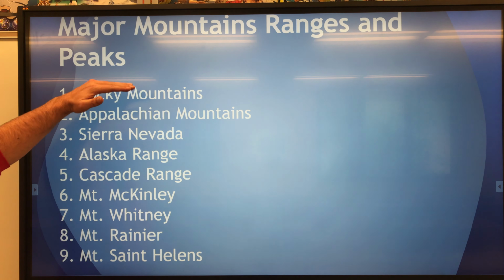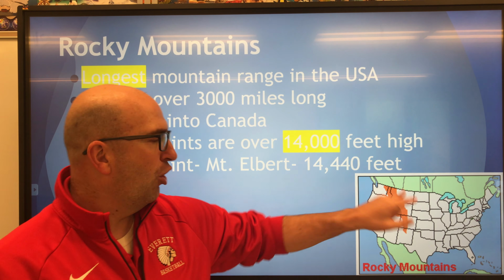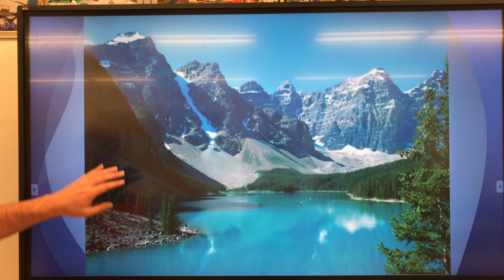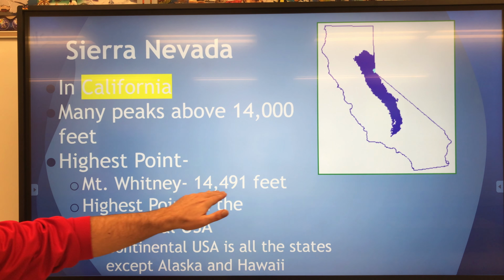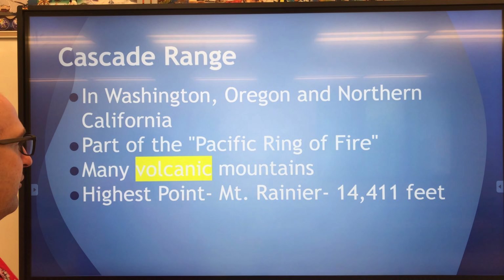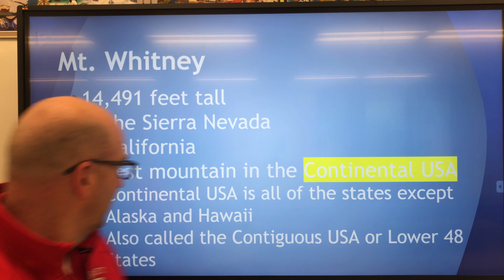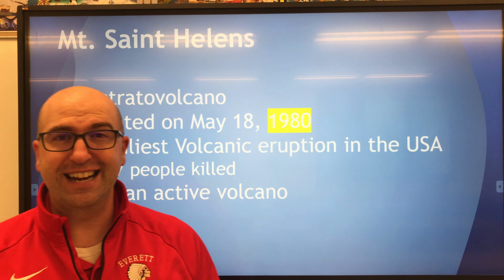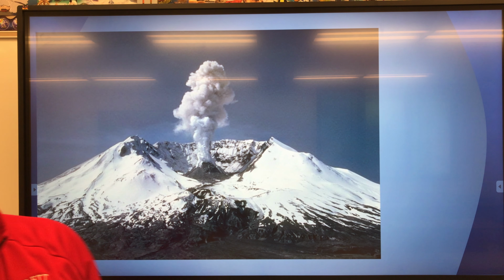Geography Lesson 2.2 Part 2